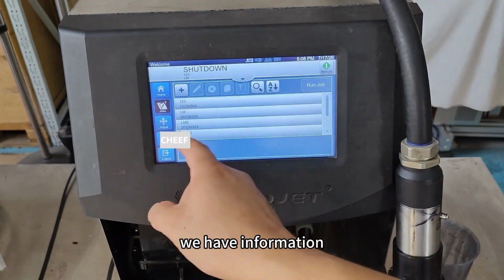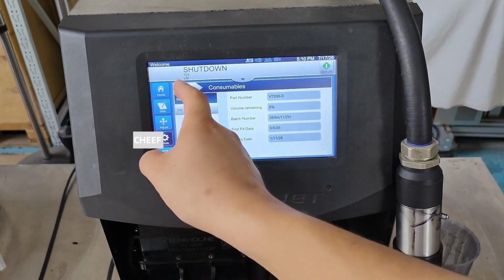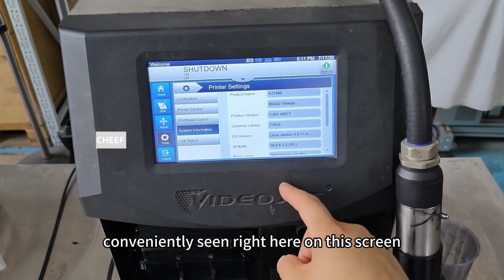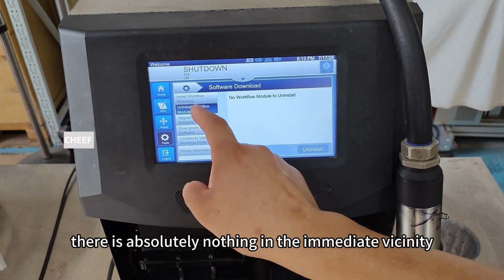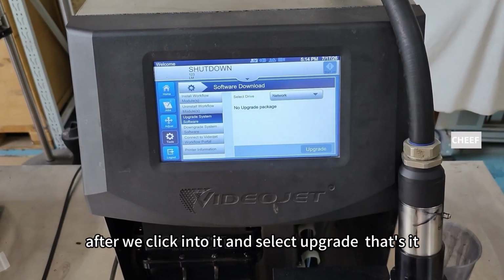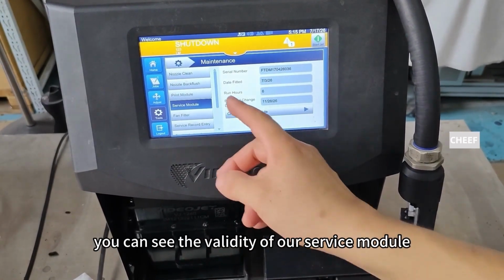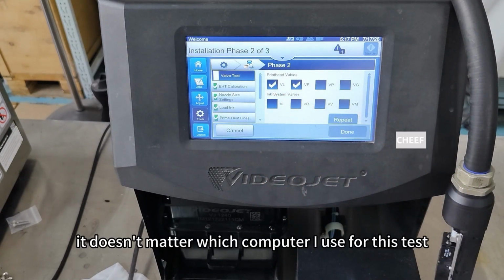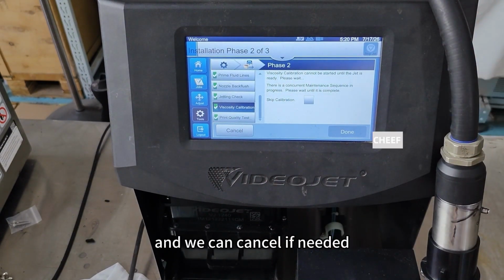Videojet 1240 Inkjet Printer Menu Operation Guide | Full Function Tutorial for Beginners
Complete menu operation explanation for Videojet 1240 continuous inkjet printer. This detailed tutorial covers all core menu functions, parameter setting, daily operation, error checking and machine debugging for the Videojet 1240 coding machine. Suitable for factory operators, maintenance technicians and beginners to quickly master daily use, improve coding efficiency and reduce machine failure rates. Learn professional Videojet 1240 operation skills in one video.